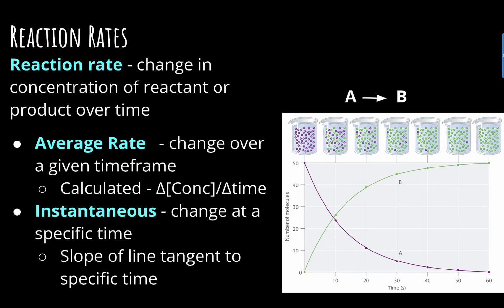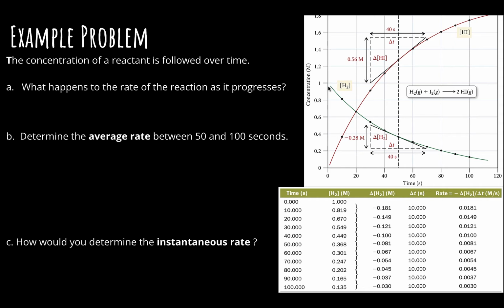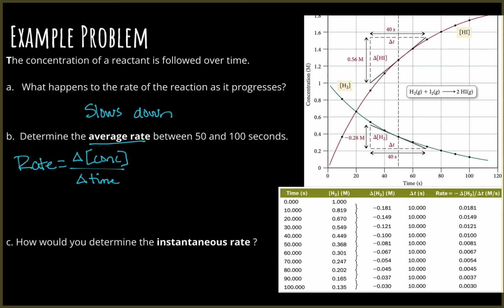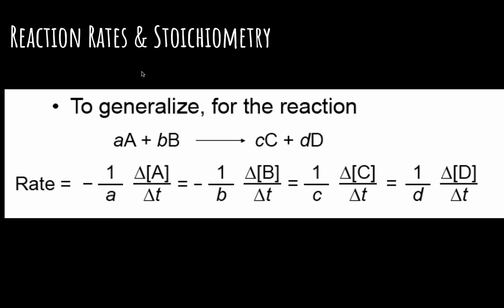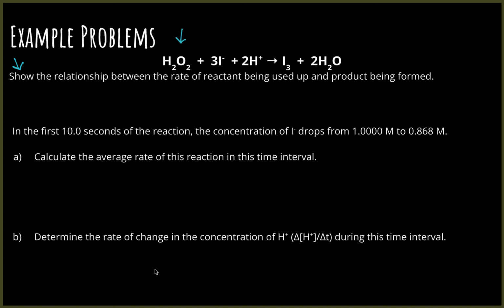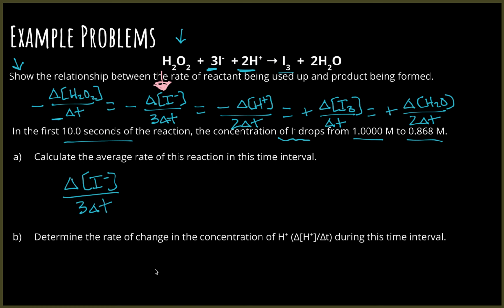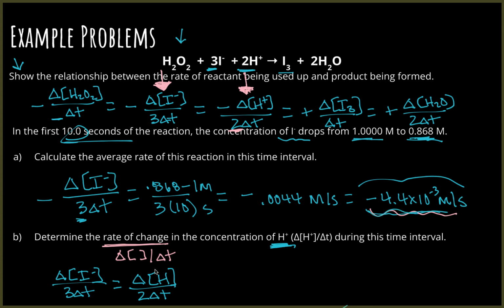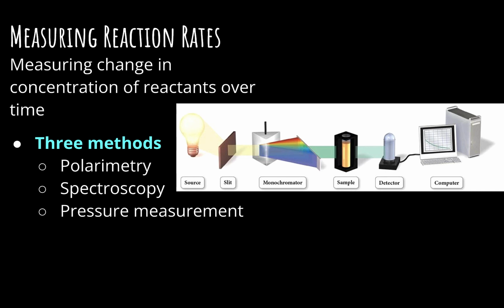AP Chem - Chapter 14.2 - Reaction Rates